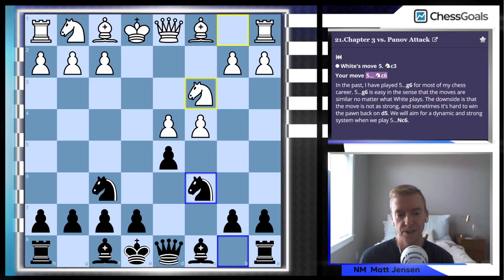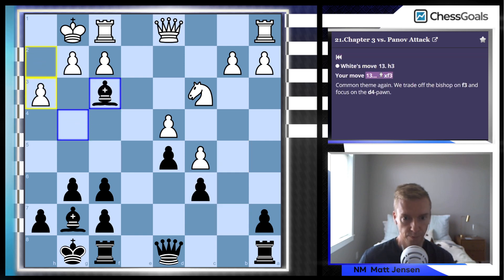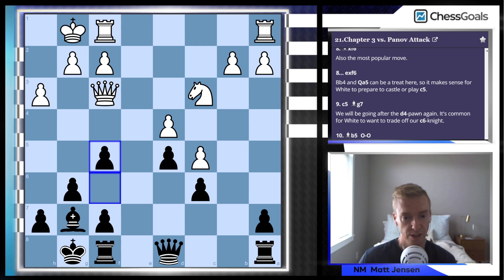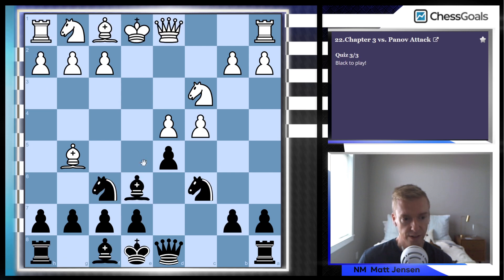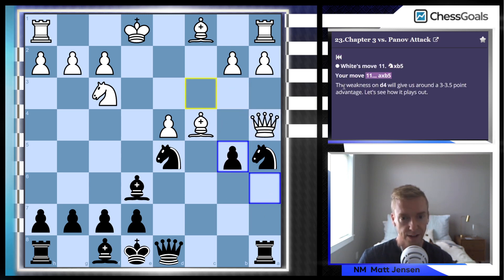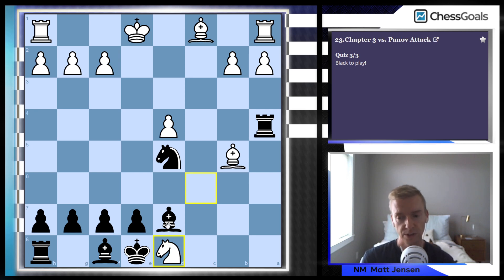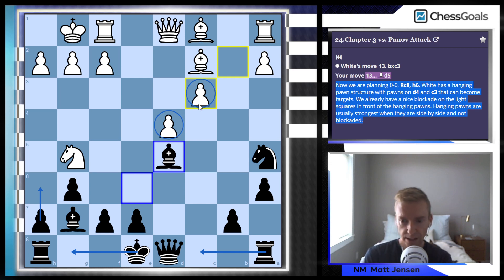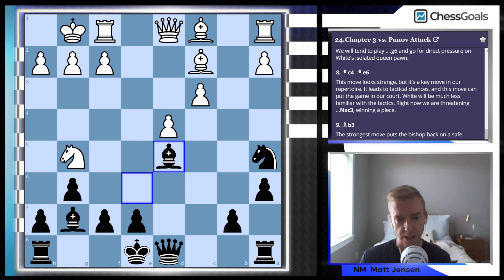Caro-Kann Panov Attack | An Active Black Repertoire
NM Matt Jensen trains the ChessGoals Caro-Kann Course in Chessable. In this video, Matt focuses on the Panov Attack chapter, with an early ...a6, followed by pressure against the white center pawns. We will go over four of the ten total lines in this chapter. The Caro-Kann Course is a full black repertoire against 1.e4.

0:00 - Intro
0:45 - 1.e4 c6 2.d4 d5 3.exd5 cxd5 4.c4 Nf6 5.Nc3 Nc6 6.Bg5 Be6 7.Nf3 g6 8.Bxf6 exf6 9.c5 Bg7 10.Bb5 O-O 11.O-O Bg4 12.Bxc6 bxc6 13.h3 Bxf3 14.Qxf3 f5
4:15 - 1.e4 c6 2.d4 d5 3.exd5 cxd5 4.c4 Nf6 5.Nc3 Nc6 6.Bg5 Be6 7.c5 g6 8.Nf3 Bg7 9.Bb5 O-O 10.O-O Bg4 11.Bxc6 bxc6 12.h3 Bxf3 13.Qxf3 Nd7
6:30 - 1.e4 c6 2.d4 d5 3.exd5 cxd5 4.c4 Nf6 5.Nc3 Nc6 6.Nf3 a6 7.cxd5 Nxd5 8.Bc4 Be6 9.Qb3 Na5 10.Qa4+ b5 11.Nxb5 axb5 12.Bxb5+ Bd7 13.Ne5 Nc6 14.Nxc6 Rxa4 15.Nxd8 Bxb5 16.Nb7 e6
10:35 - 1.e4 c6 2.d4 d5 3.exd5 cxd5 4.c4 Nf6 5.Nc3 Nc6 6.Nf3 a6 7.cxd5 Nxd5 8.Bc4 Be6 9.Bb3 Na5 10.Bc2 g6 11.O-O Bg7 12.Ng5 Nxc3 13.bxc3 Bd5